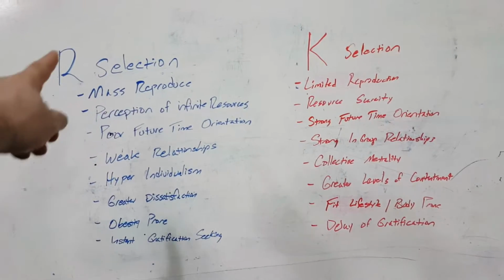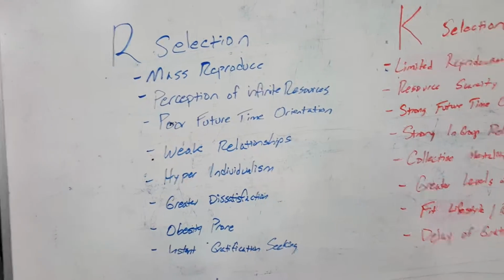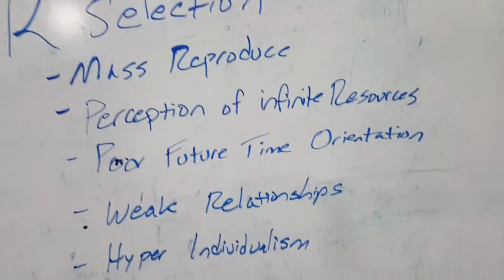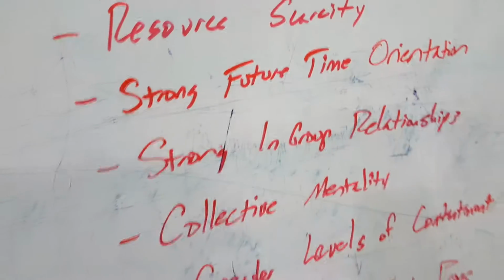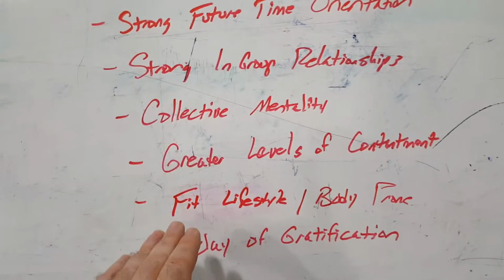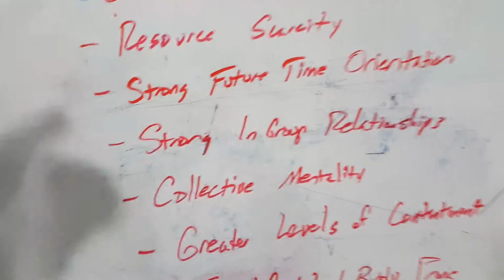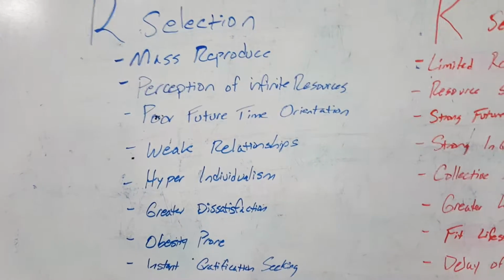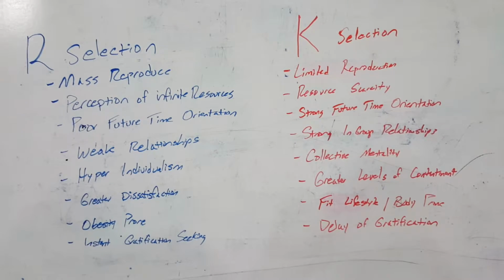My take on R versus K gene selection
We have programs to fit any budget.
Top Professional trainer on the cheap...or pay some phony 80 bucks an hour to watch you workout. Tough choice huh?